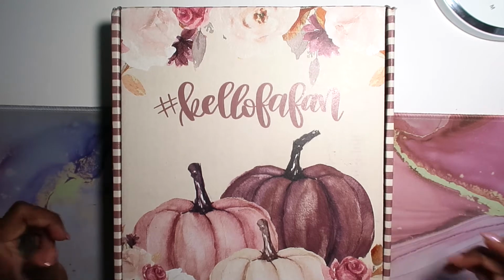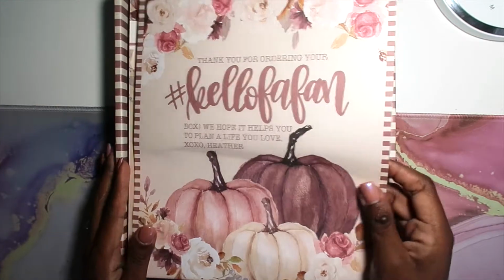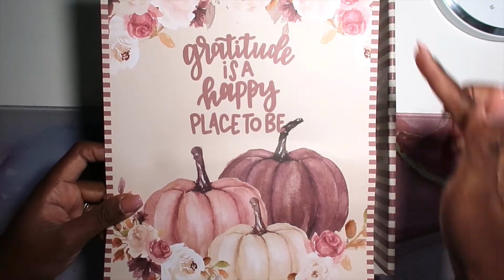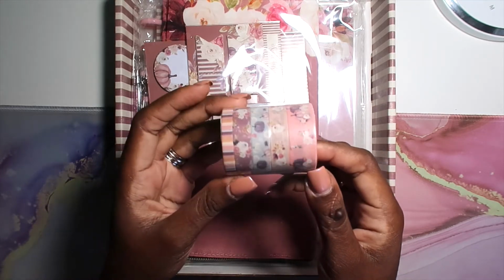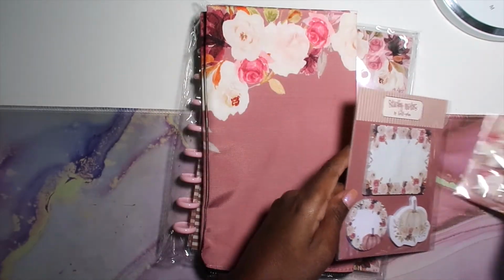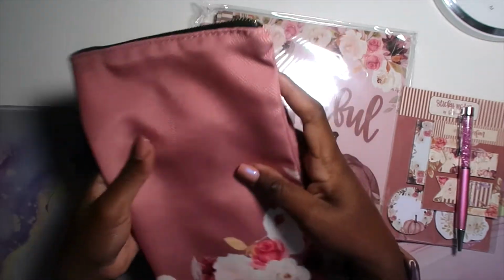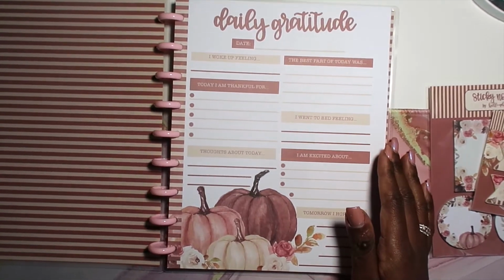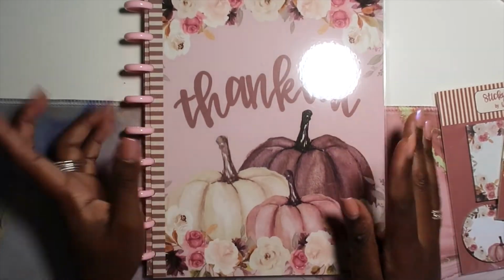Kellofaplan Blushing Fall Floral Gratitude Unboxing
Planner Videos are new and more to come on my channel.

Let's Keep In Touch:
IG, Twitter & Pinterest: BeautywithMika
Poshmark: missmika2
Mercari: beautywithmika

FOUNDATION SHADE RANGE:
JUVIAS PLACE MATTE FOUNDATION-GABON
UD STAY NAKED FOUNDATION-71WY
MAC STUDIO FIX FLUID FOUNDATION-NW45
PAT MCGRATH LAB FOUNDATION: DEEP 30

TO SAVE MONEY WHILE SHOPPING ONLINE SIGN UP FOR RAKUTEN TO RECEIVE CASHBACK.

Camera Recording: Canon EOS M50
Video Edit: iMovie